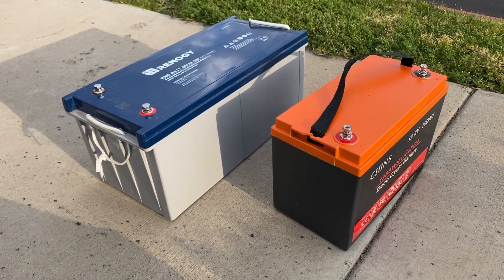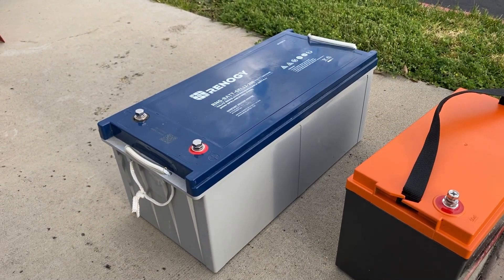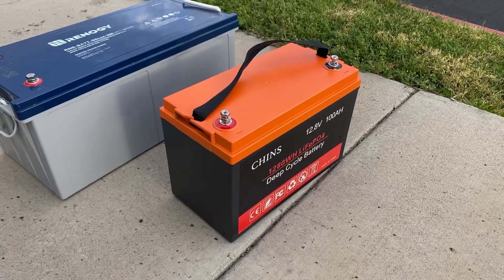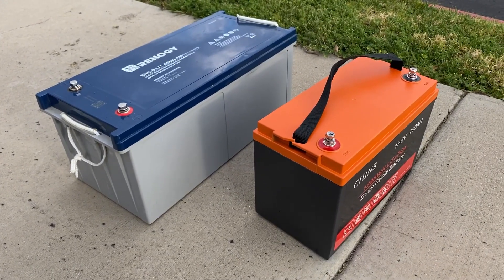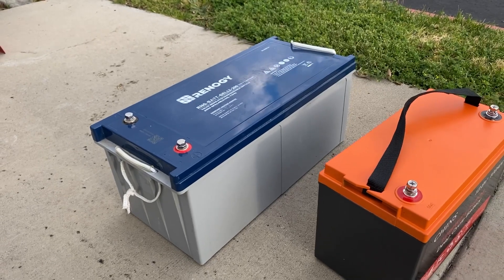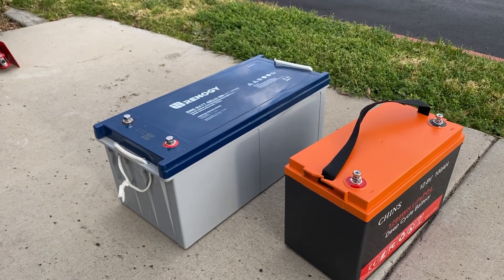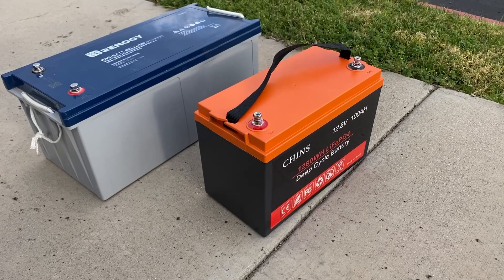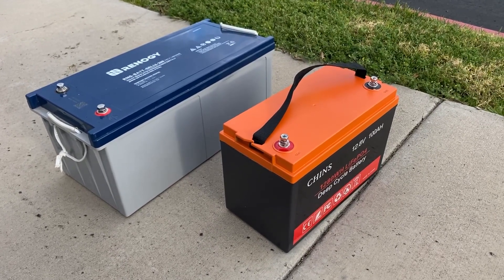Big Difference between Lead Acid and Lithium Batteries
Big size and weight difference between AGM (or sealed Lead Acid) and Lithium Batteries.